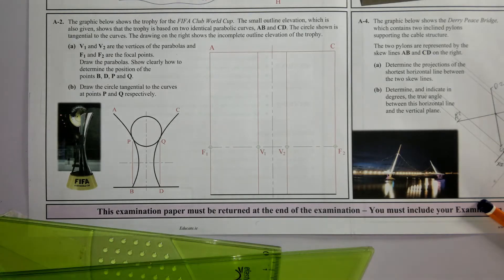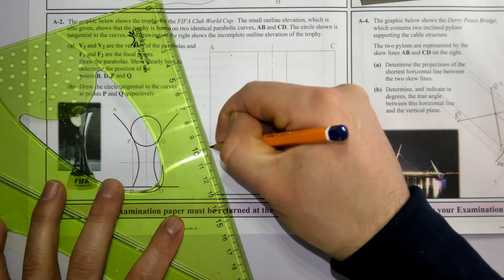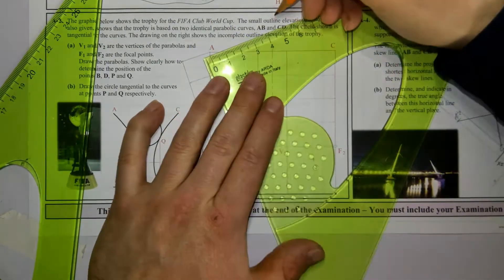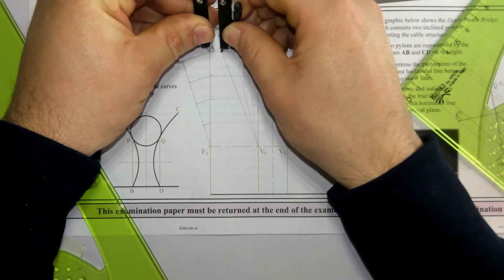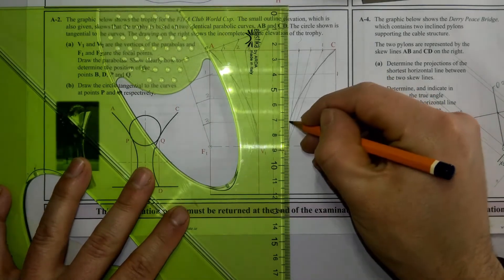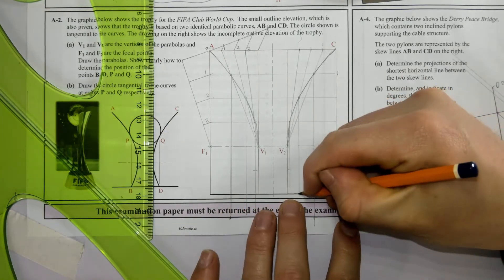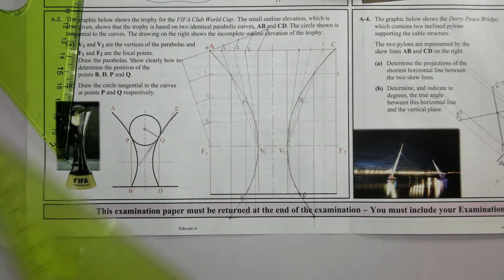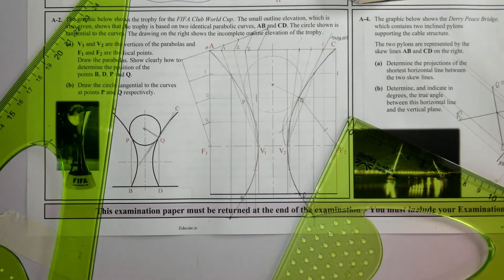LC DCG 2015 SECTION A QA2 HL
Parabola using the rectangle method.
Includes finding a tangent when you do not have the directrix.